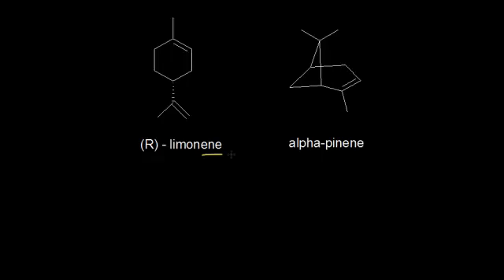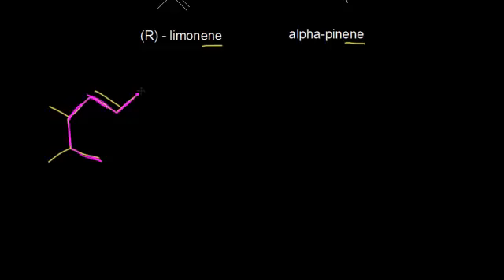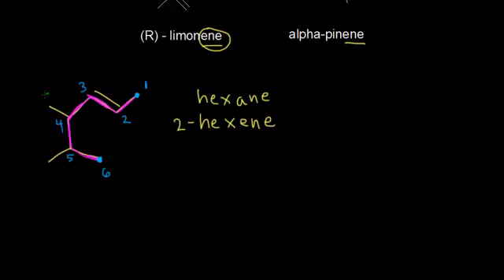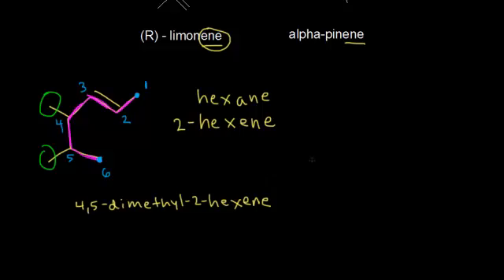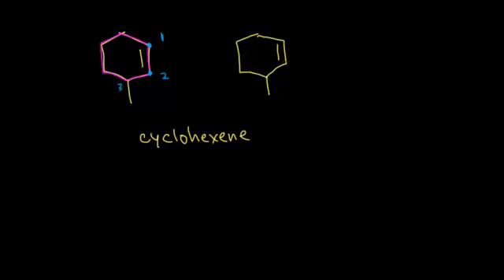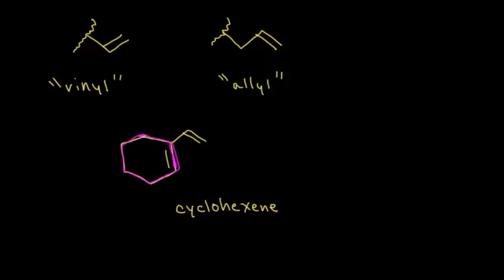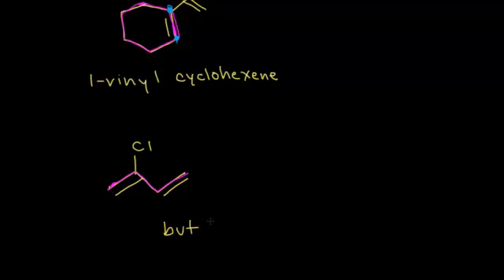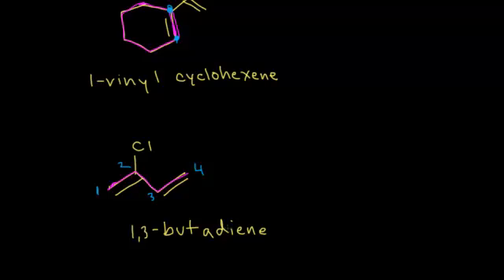Alkene nomenclature | Alkenes and Alkynes | Organic chemistry | Khan Academy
Rules for naming alkenes (molecules containing a carbon-carbon double bond). Created by Jay.